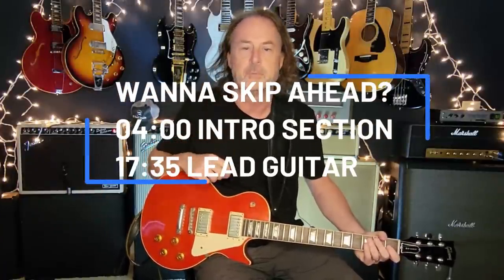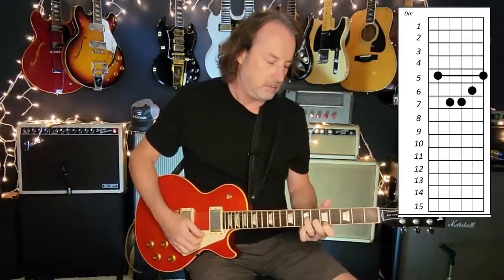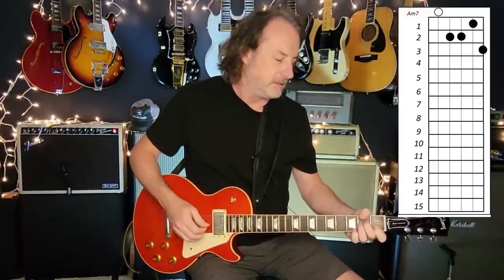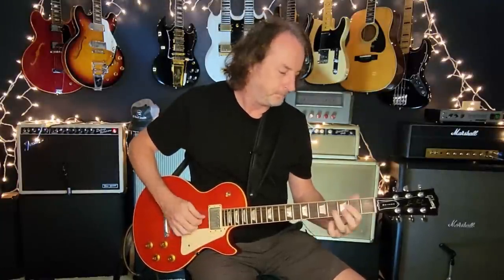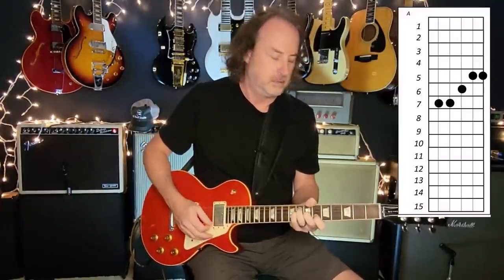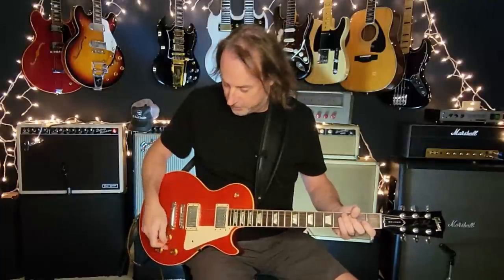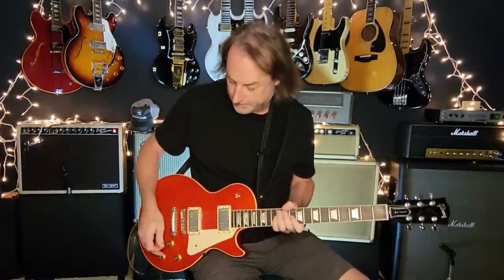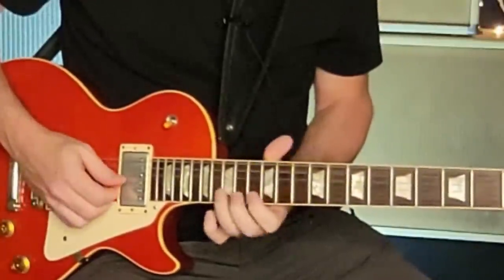White Room - Cream | Guitar Lesson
Learn how to play White Room, as performed by Cream released as part of their 1968 Wheels of Fire album. The lesson covers rhythm and lead guitar parts with a thorough breakdown of the closing guitar solo section.

00:00 Demo
01:06 Introduction / What to expect
02:00 Brief song background
03:07 Getting your tone
04:00 Lesson - Intro section 5/4 time
07:54 Lesson - Rhythm guitar chords
10:40 Lesson - Bridge section
13:36 Lesson - solo fills during verses
15:48 Lead Guitar approach
17:35 Lesson - Lead Guitar
22:27 Demo - Guitar solo isolated
23:33 Final thoughts

Fender Deluxe Reverb Tone Master (for lesson, treble and bass at 5)
Marshall 1987x 50w Plexi reissue (for demo opening the video, Pr 8, B&M 5, T 8, vol 1 4 vol 2 0)

Also...